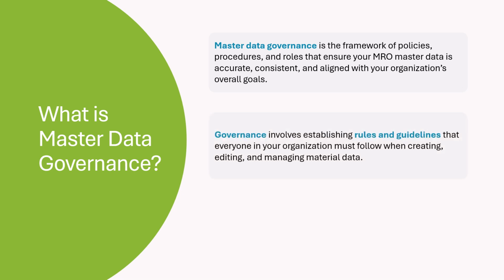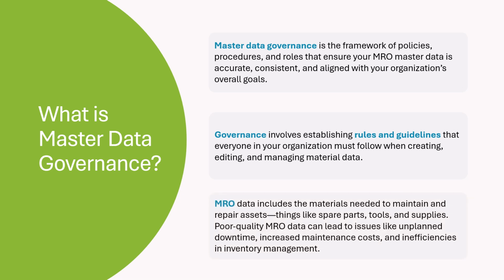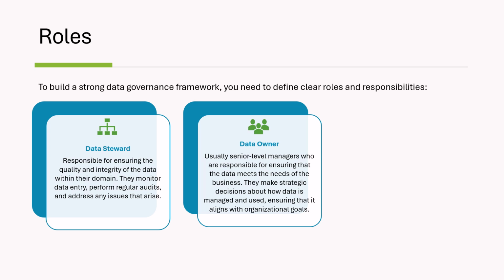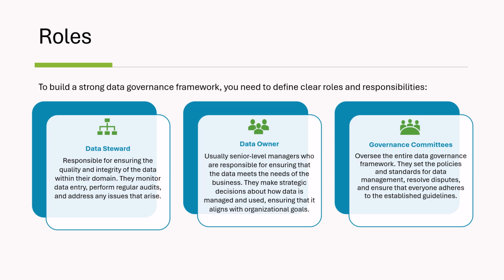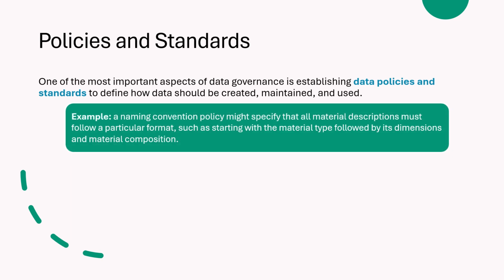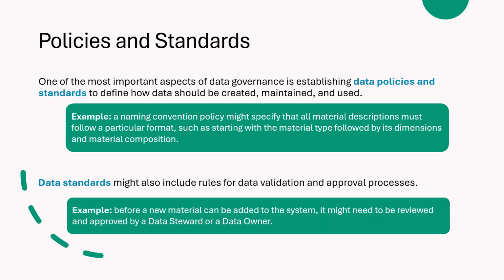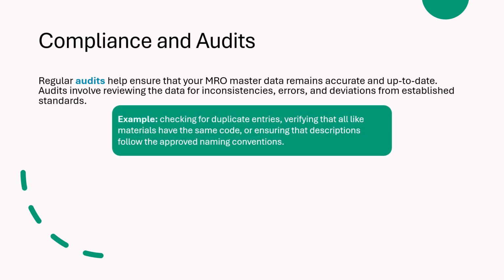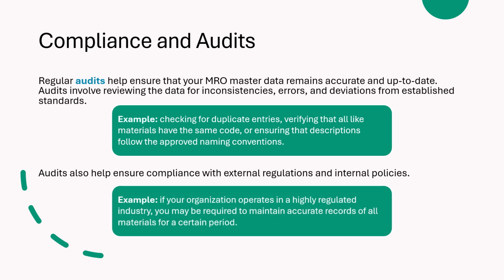MRO Master Data Management: Chapter 2, Master Data Governance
Understanding and managing MRO (Maintenance, Repair, and Operations) master data is essential for optimizing inventory, reducing costs, and improving procurement efficiency. This course is designed for professionals who are new to MRO master data and want to learn the fundamentals of data collection, cleansing, and governance.

This video is for Chapter 2 which covers master data governance.

Be sure to check out the other 5 parts in the series:
Chapter 1: An introduction to MRO master data
Chapter 3: Data creation and editing
Chapter 4: Data cleansing and normalization
Chapter 5: Data management and maintenance
Chapter 6: Case studies and practical application